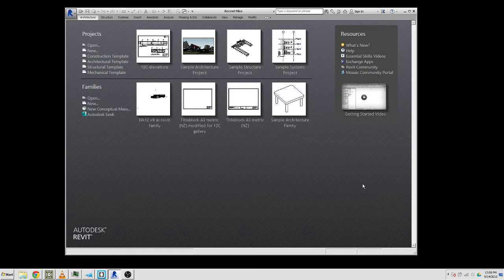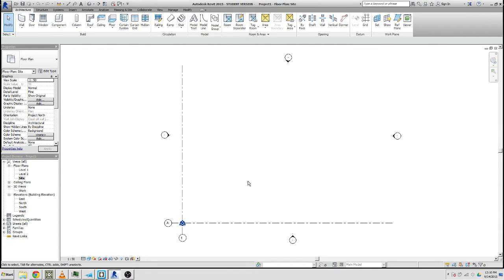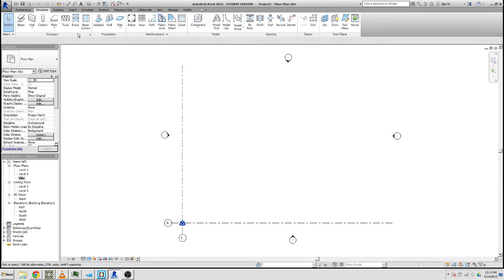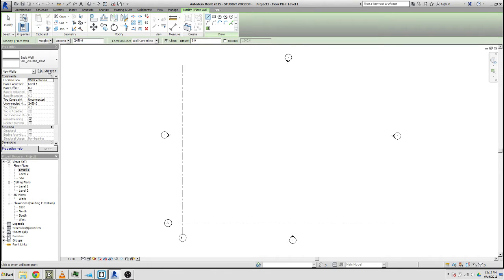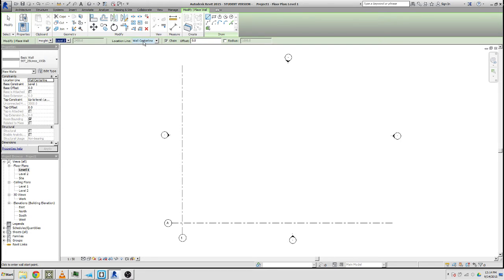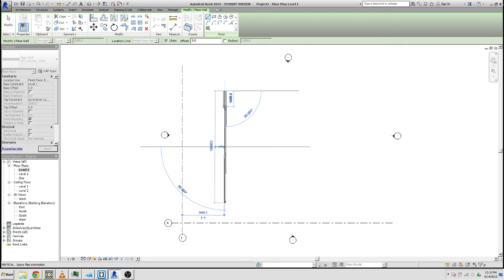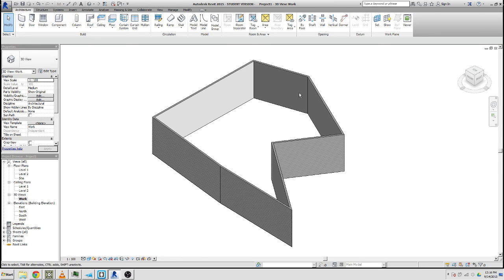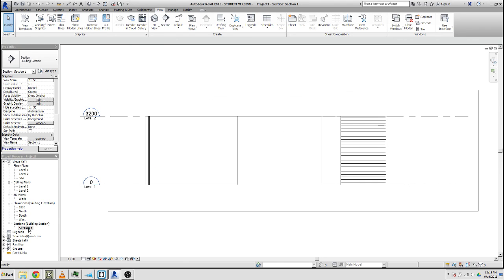Revit Architecture 2015 - Overview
A short overview of the Revit interface and how to start drawing.